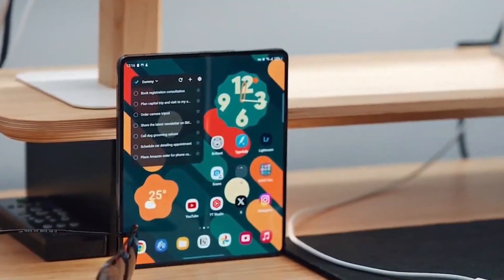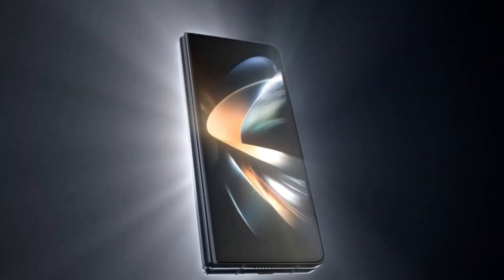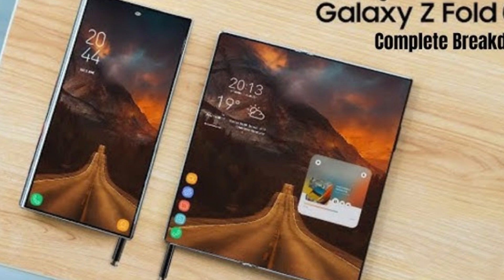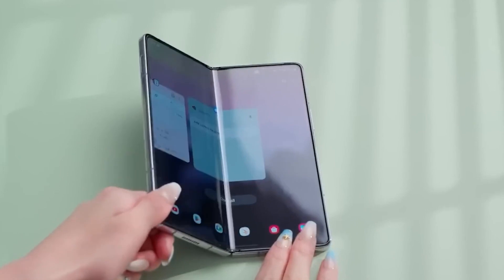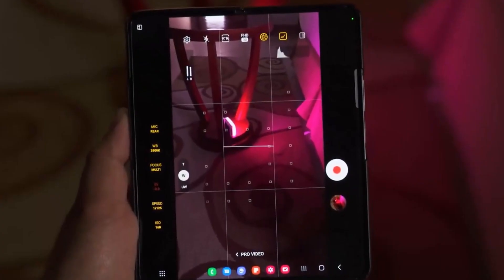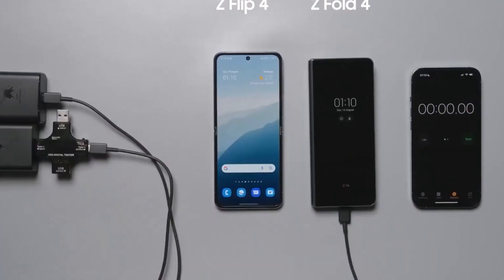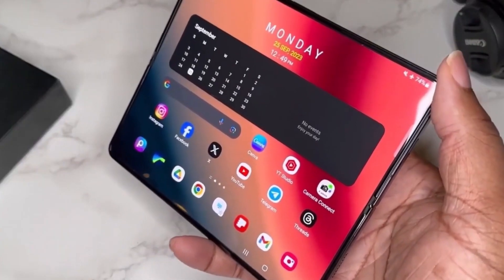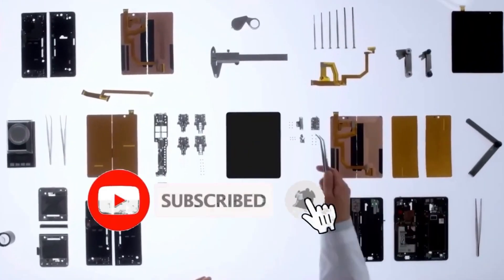Samsung Galaxy Z Fold 6 - This is NEXT LEVEL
Discover the future of smartphones with the Samsung Galaxy Z Fold 6! In this video, we dive into its groundbreaking features, impressive specs, and sleek design. Whether it's the stunning foldable AMOLED display or the powerful performance, the Galaxy Z Fold 6 sets a new standard for innovation. Join us for a quick review and see why this device is a game-changer in the world of foldable phones.galaxy z fold 6 release date galaxy z fold 6 ultra galaxy z fold 6 ultra galaxy z fold 6 unboxing galaxy z fold 6 leaks galaxy z fold 6 review galaxy z fold 6 fe galaxy z fold 6 vs s24 ultra galaxy z fold 6 en español galaxy z fold 6 0.5 galaxy z fold 6 gaming